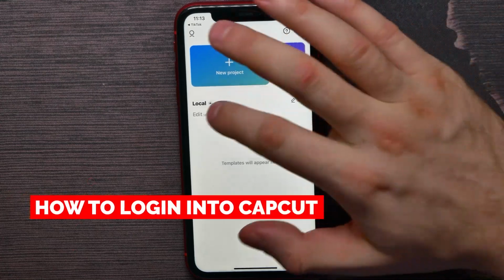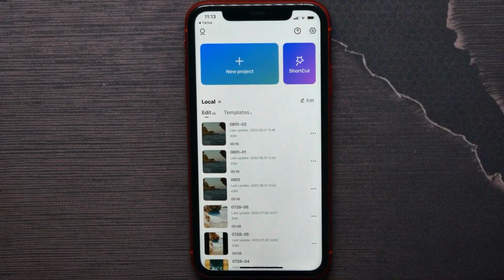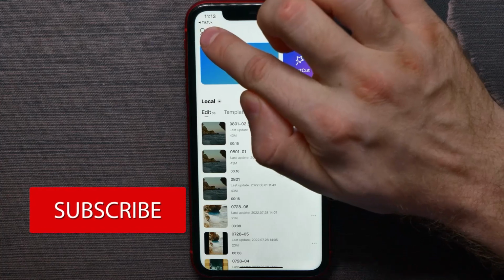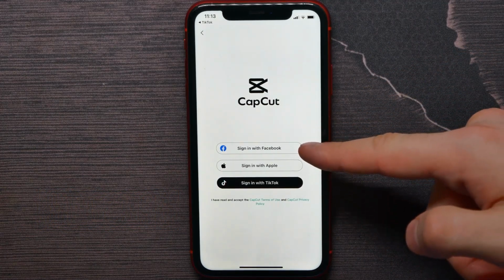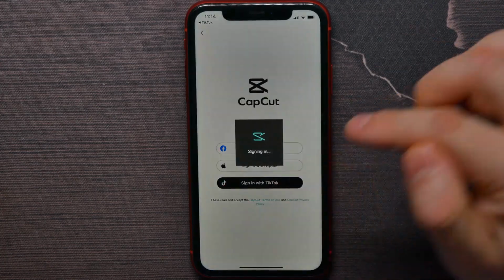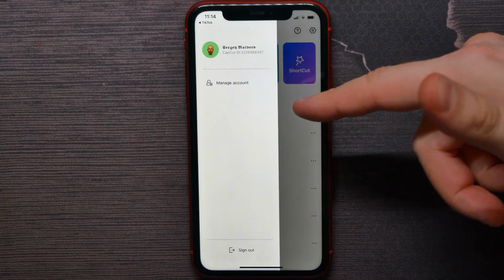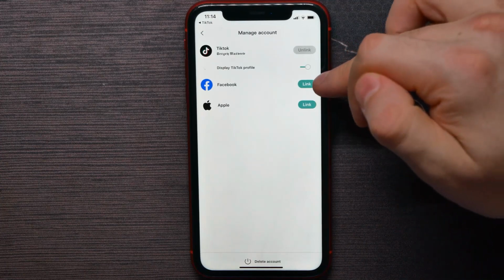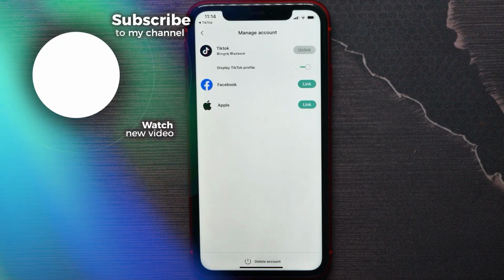How To Login Into CapCut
In this video i show simple way How To Login Into CapCut